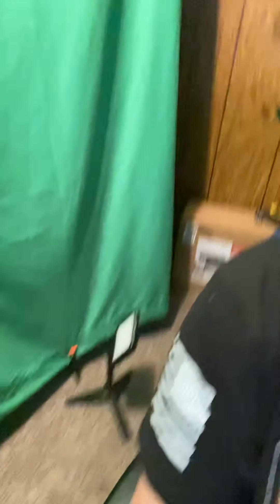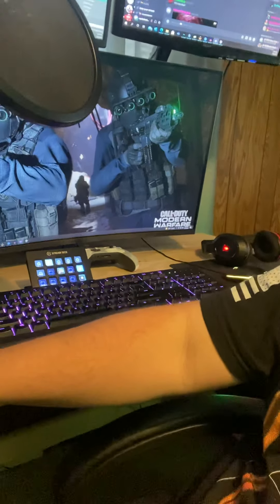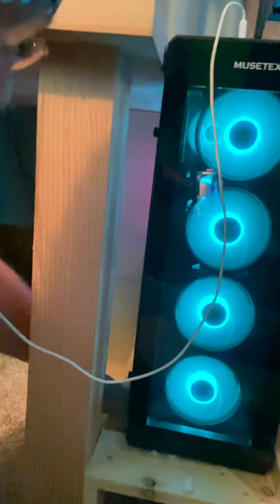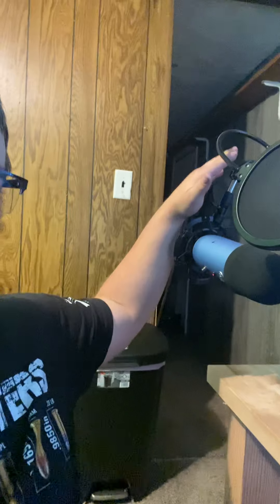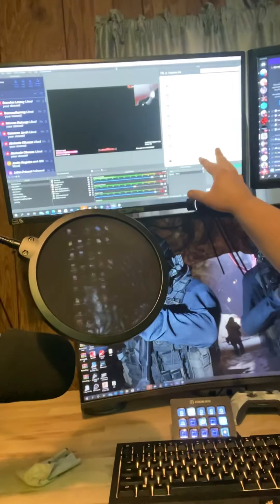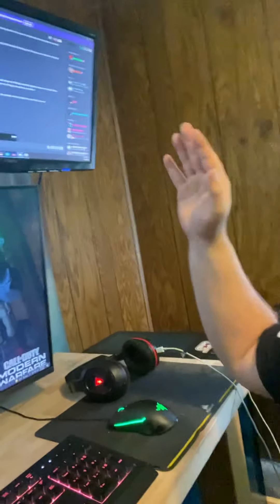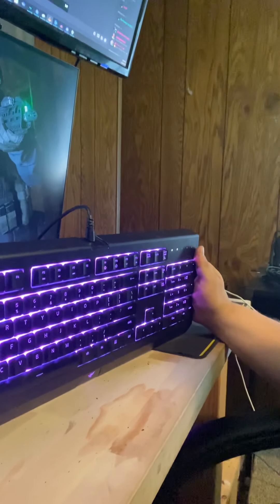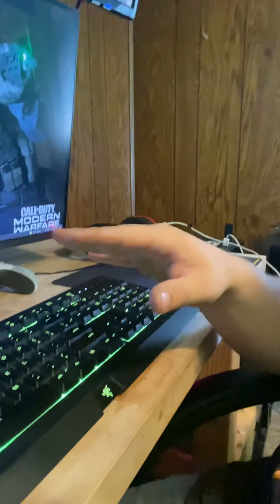My setup a quick look and rundown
This is what my current gaming room and setup is. Tell me about your setup. Let me know what you like about it or dislike. ENJOY!